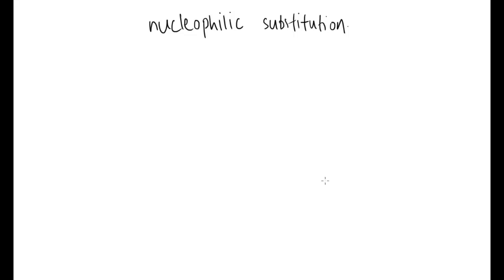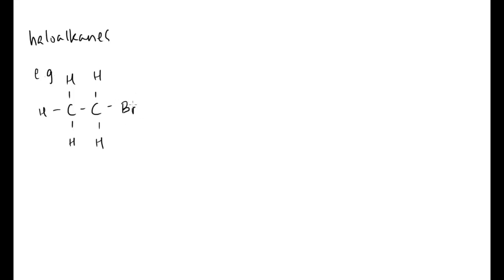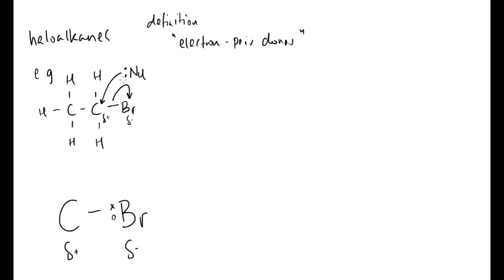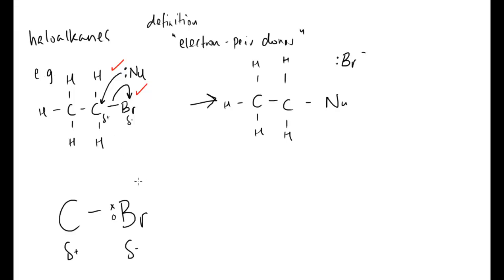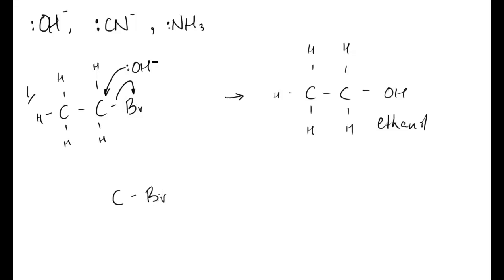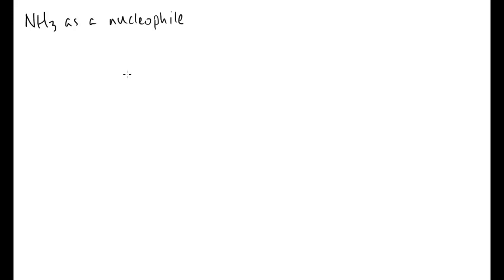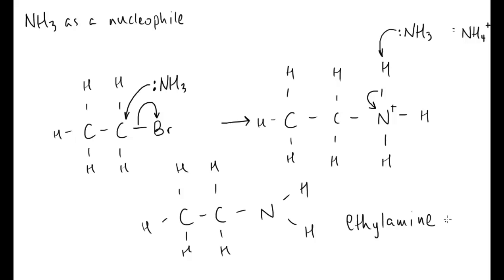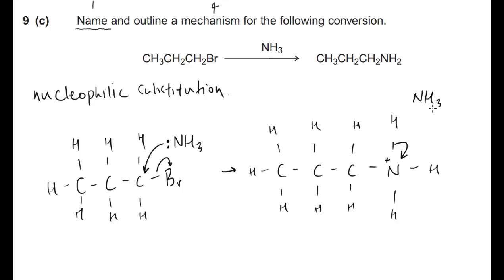AQA A-Level Chemistry - Nucleophilic Substitution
This is a video that runs through the topic of Nucleophilic Substitution.